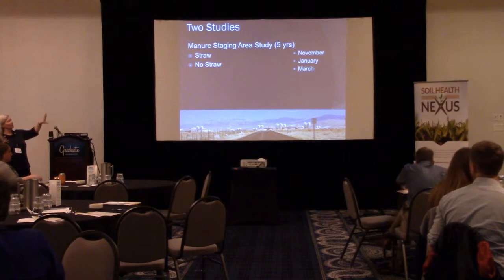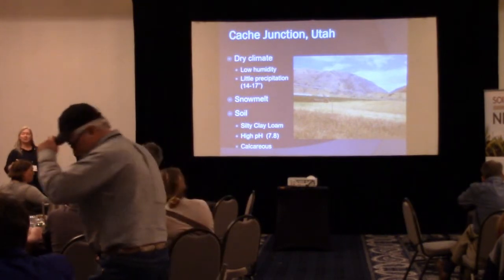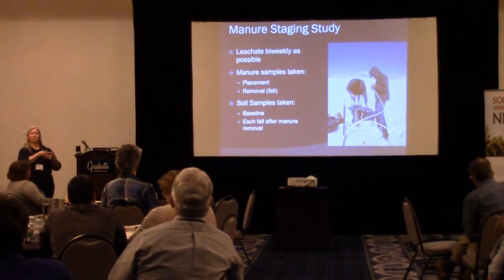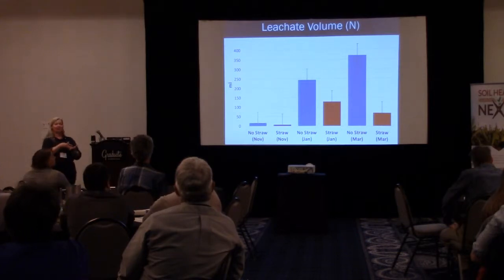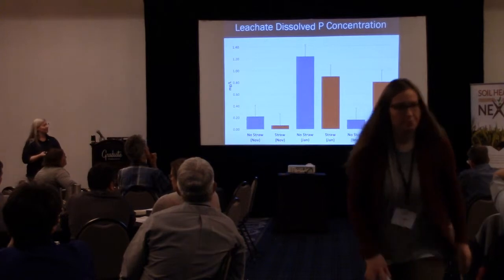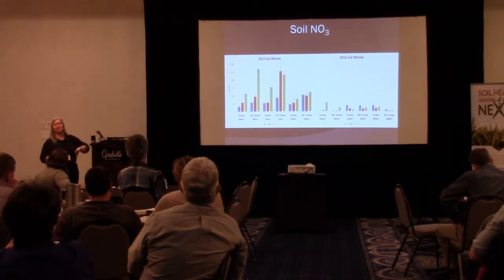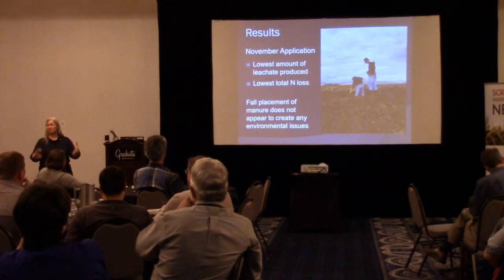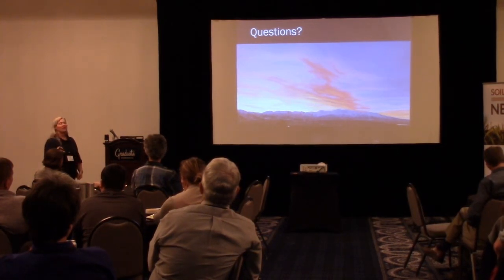Nutrient Leaching Under Manure Staging Piles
The authors are solely responsible for the content of these proceedings. The technical information does not necessarily reflect the official position of the sponsoring agencies or institutions represented by planning committee members, and inclusion and distribution herein does not constitute an endorsement of views expressed by the same. Printed materials included herein are not refereed publications. Citations should appear as follows. EXAMPLE: Authors. 2019. Title of presentation. Waste to Worth. Minneapolis, MN. April 22-26, 2019. URL of this page. Accessed on: today’s date.